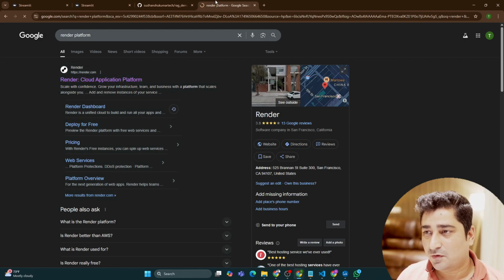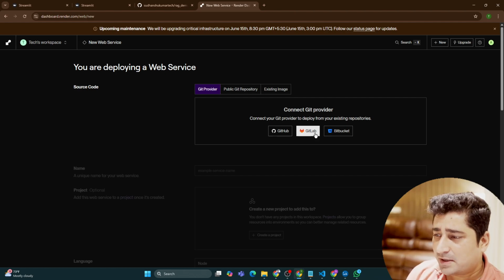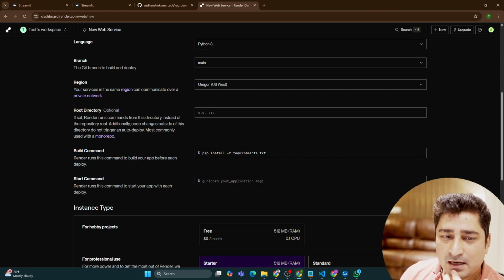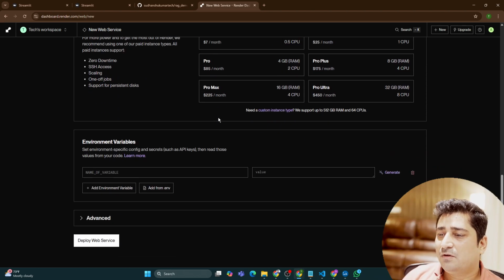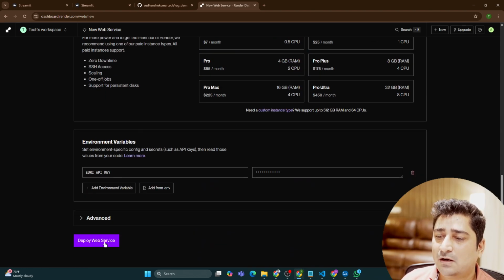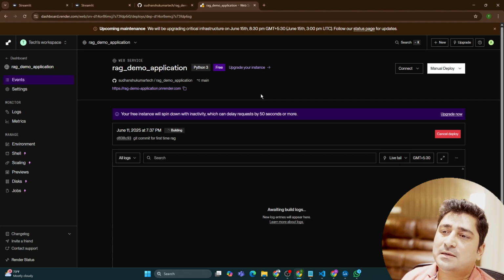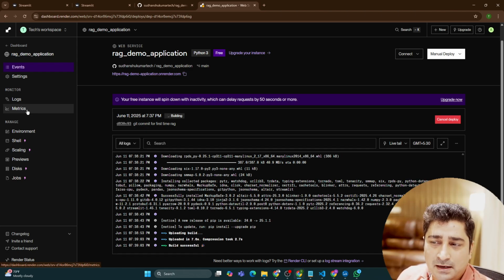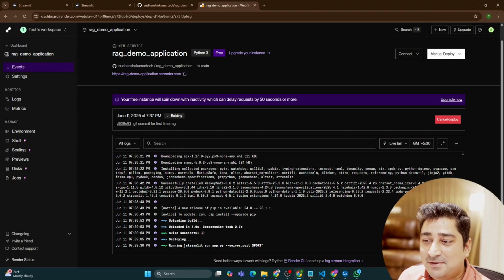RAG Deployment on Render | RAG Masters | Euron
Master Streamlit deployment with this video on using Render.com! Learn to connect your GitHub repo, configure deployment settings, and set up environment variables. Explore free vs. paid options, auto-deployment workflows, and tips for scaling your app. Perfect for Python developers looking to take projects live with ease and confidence. This step-by-step guide makes deploying your Streamlit app simple, efficient, and ideal for real-world use.